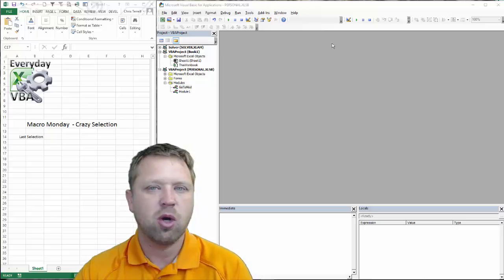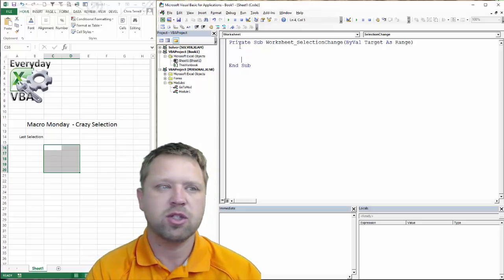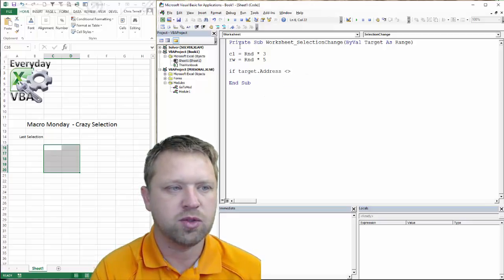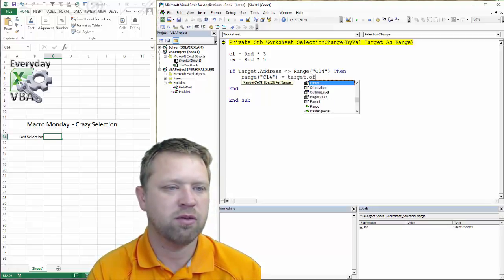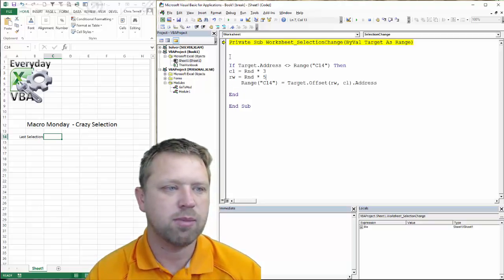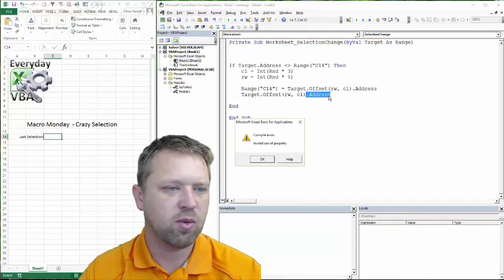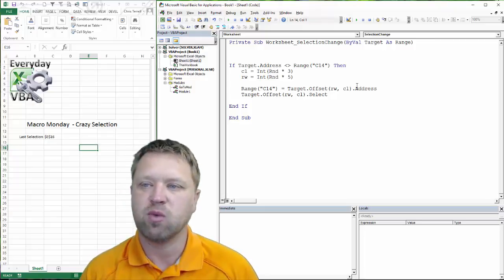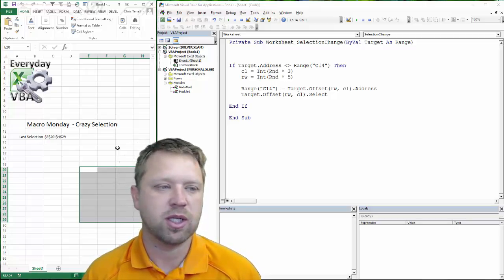Macro Monday Crazy Selection - Solution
If Target.Address __ Range("C14") Then
    cl = Int(Rnd * 3)
    rw = Int(Rnd * 5)

    Range("C14") = Target.Offset(rw, cl).Address
    Target.Offset(rw, cl).Select

End If

End Sub